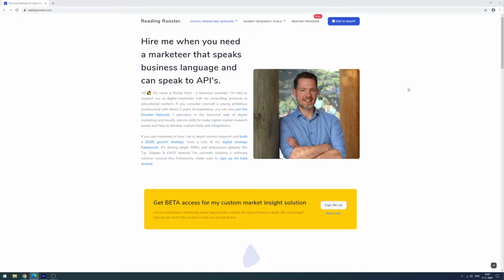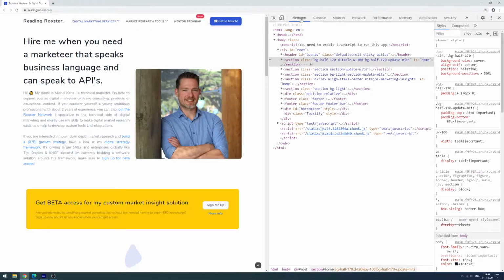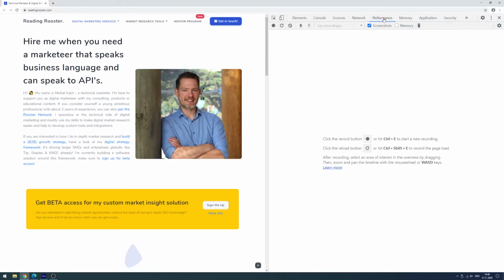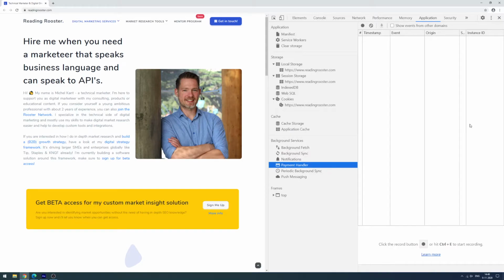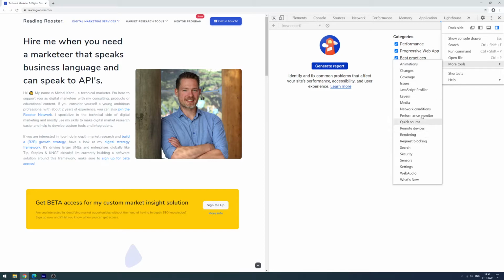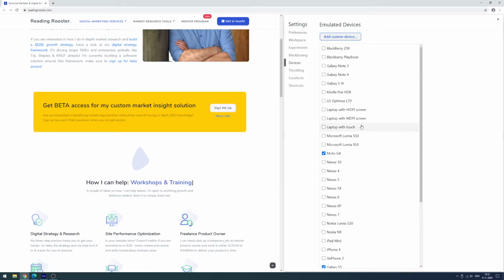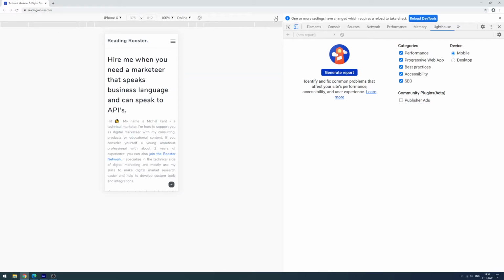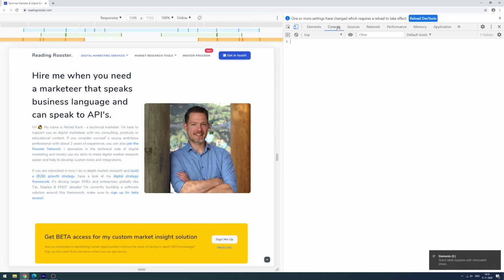Chrome Inspector For Marketers - The 6 Tabs EVERY marketer should know how to use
Specifically for marketers: A walkthrough of the Chrome Inspector. What can we get out of this? And how can you use it in your daily work.

In this video i'll introduce all the tabs that are most interesting for digital marketers.

- Intro: 00:00
- Introducing the inspector: 01:21
- Elements tab: 03:00
- Console tab:  03:18
- Source tab: 03:36
- Network tab: 04:06
- Performance tab: 04:39
- Memory tab: 05:10
- Application tab: 05:31
- Security tab: 06:37
- Lighthouse tab: 07:05
- Network conditions: 08:08
- Settings: 08:43
- Turning Javascript on/off in the browser: 09:08
- Inspecting different devices: 09:58